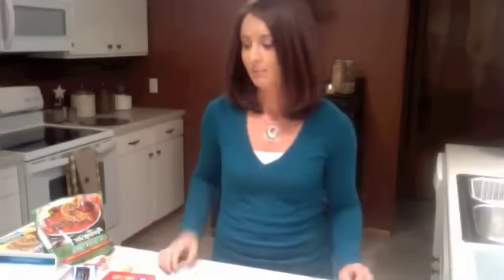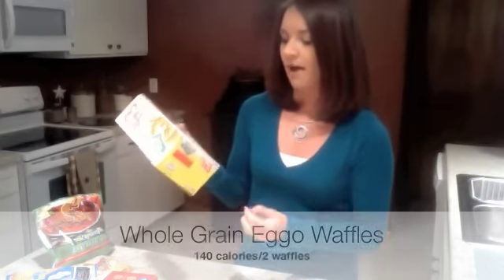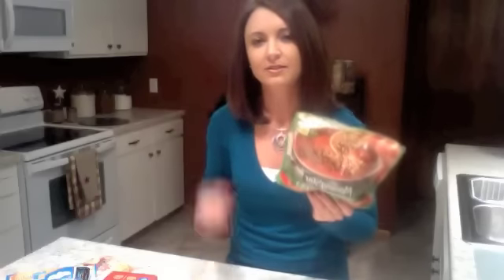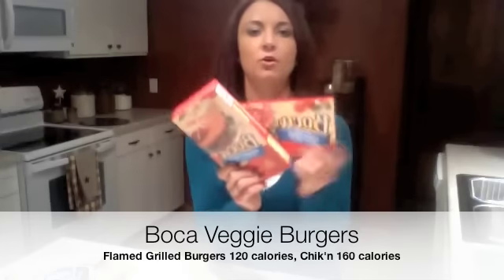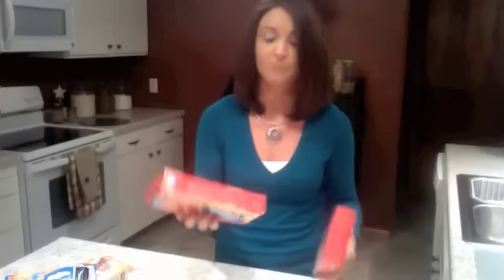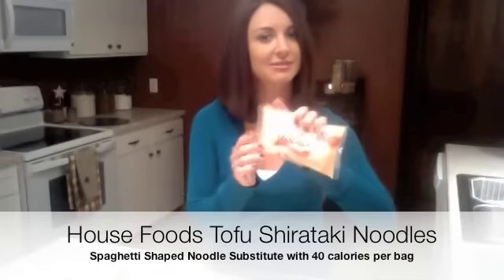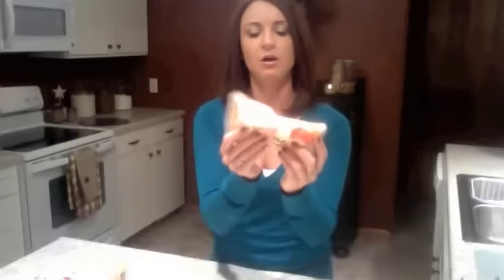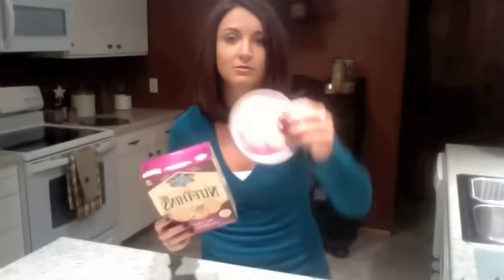Grocery Store & Healthy Food Haul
Need some new ideas for snacks and meals or are you just looking for the extra motivation to buy some healthy food at the grocery store? Either way you are in luck! I just recently went to the grocery store myself and found some great, healthy finds that I had to share in this grocery store haul.